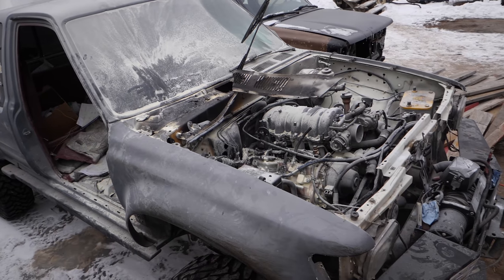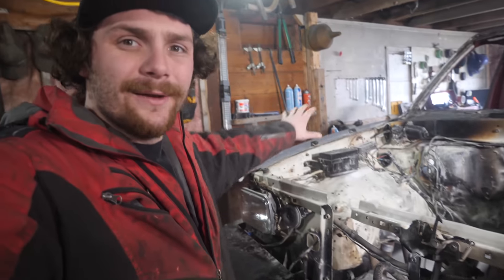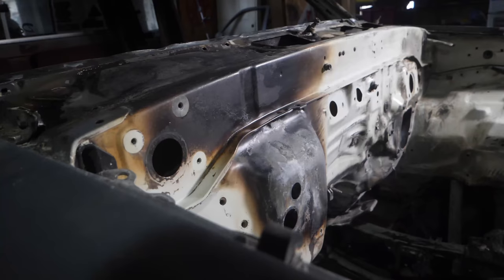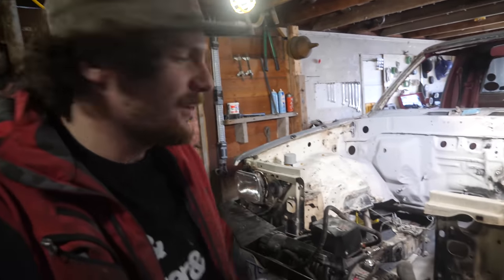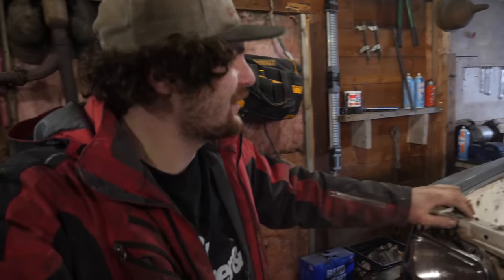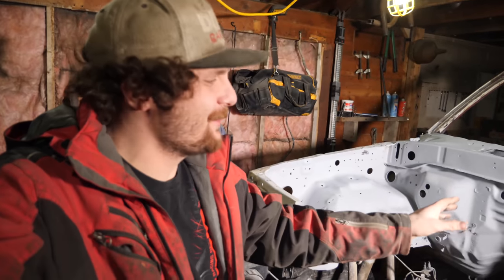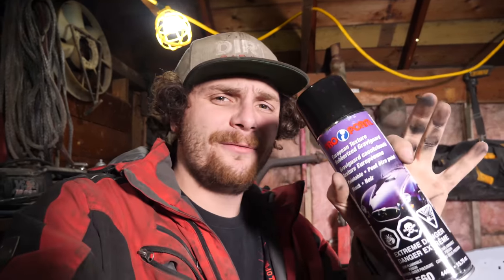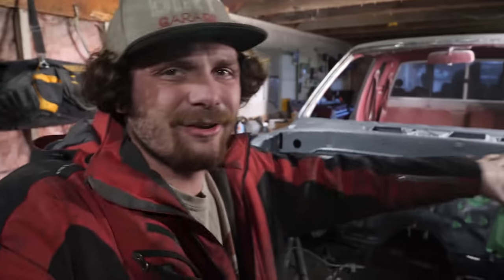Color Matched Texture Coating my Engine Bay! Toyota Fire Restoration Project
Man fire does alot of damage. This week we restore the engine bay back to it's former glory, or I guess better than it has been in years! Cleaning it all up, texture coating and then color matching the paint. Looks fantastic!

- 5VZ-FE 3.4 Swapped
- Manual Swap
- Dual Transfer Cases
- TRD Supercharger